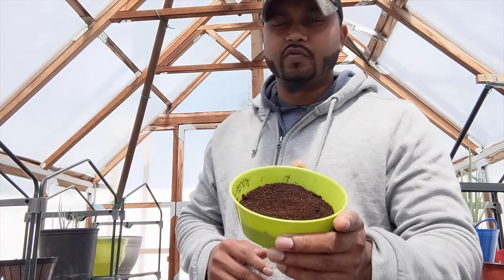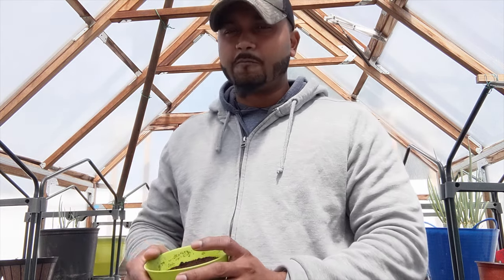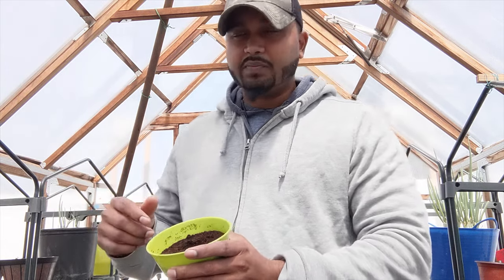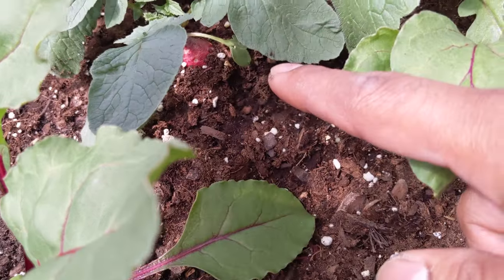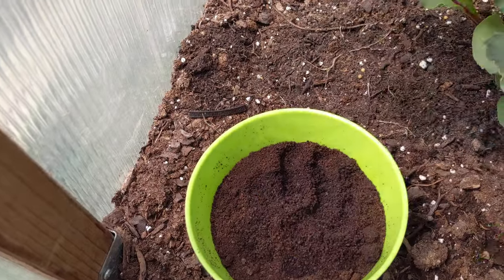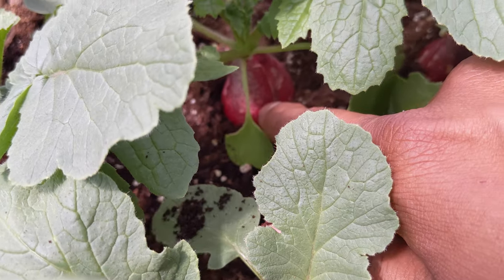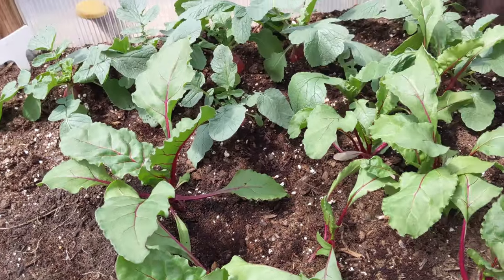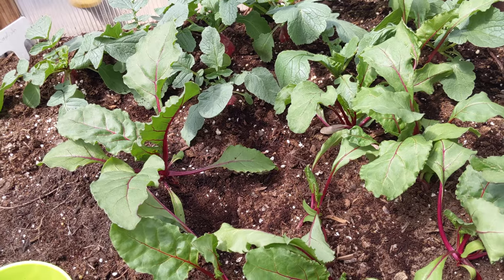Coffee Grounds : tryin to Get Rid of Ants in my garden | First test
In this video I am using coffee grounds in my greenhouse bed .
I have too much ants there , giving this coffee grounds a shot , before doing soap water or hot pepper.